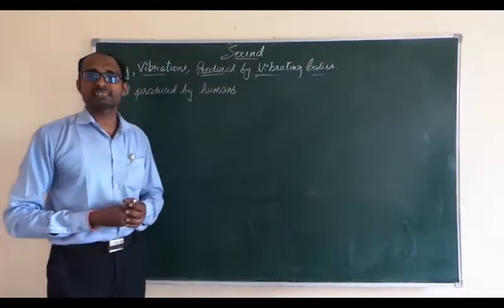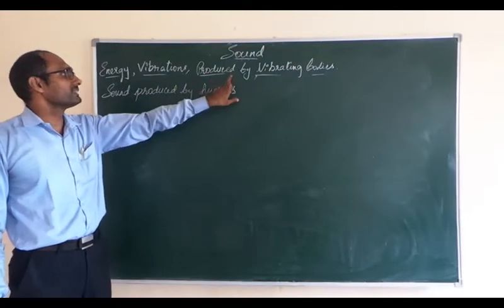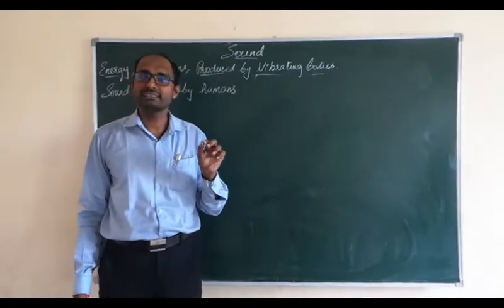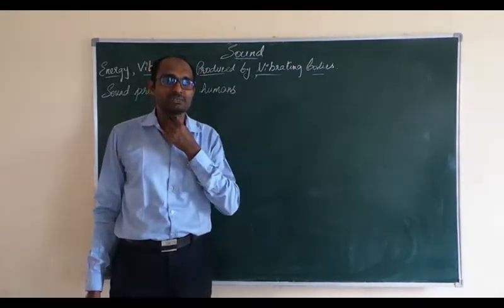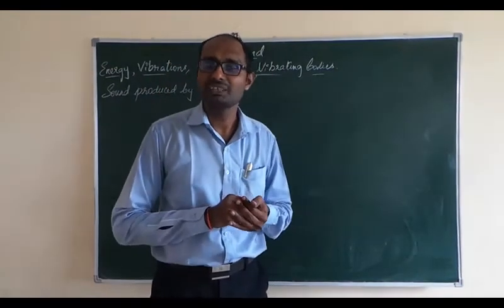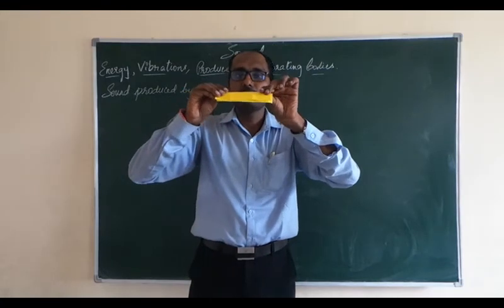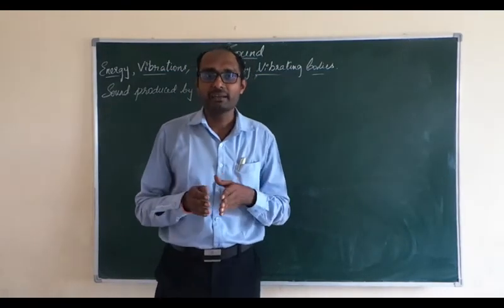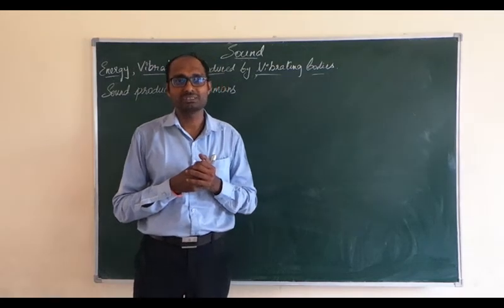Gr 8 Sound Part 2 (Sound made by humans)